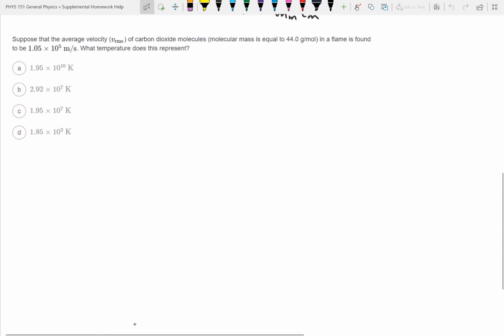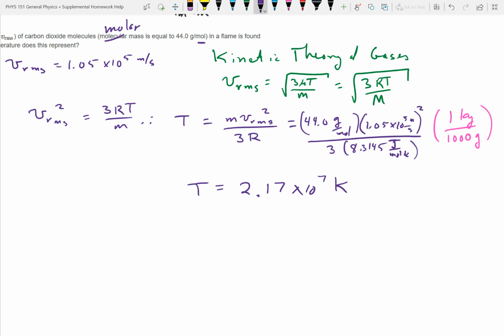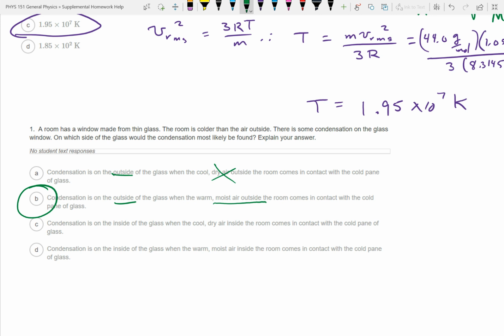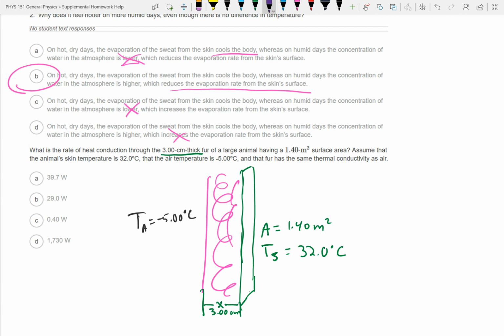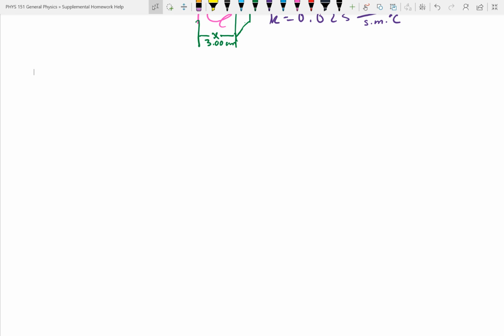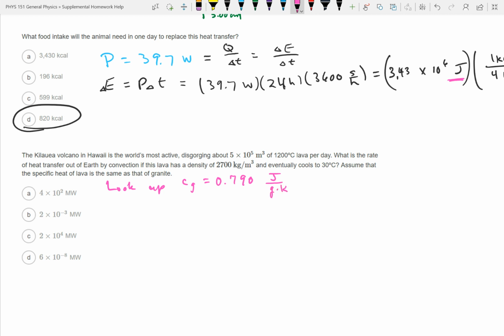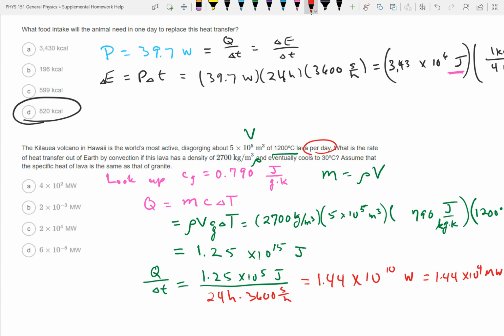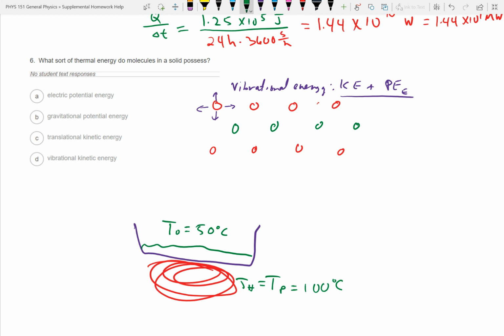SHW 28 Part b